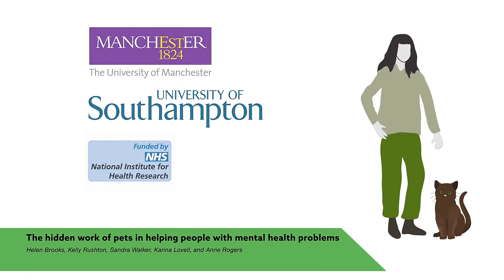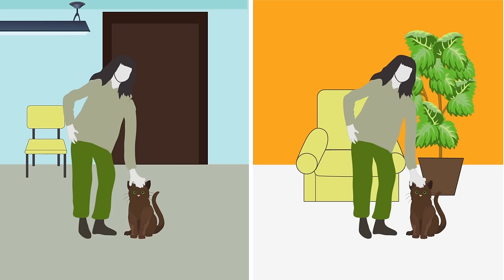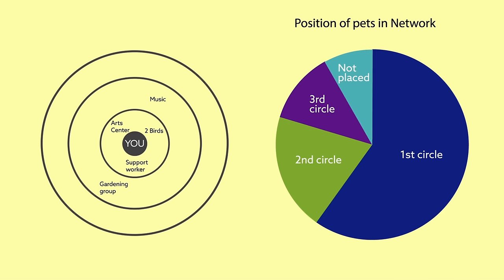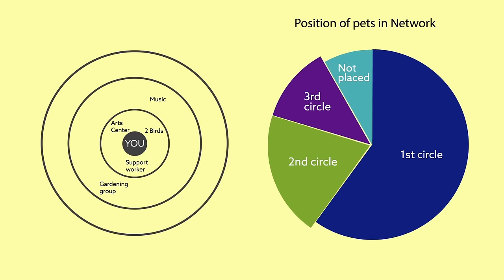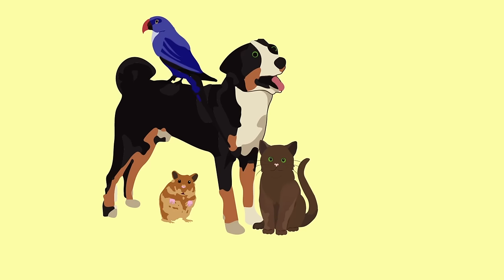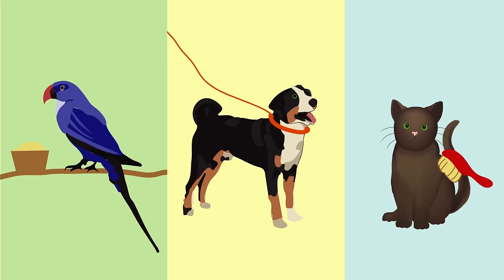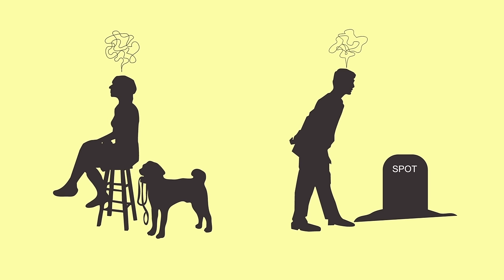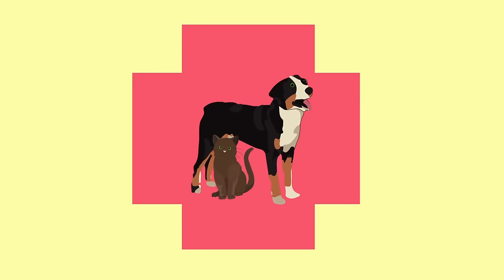The hidden work of pets in helping people with mental health problems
In a new video, we look at research recently published in BMC Psychiatry that explores the role of pets within the personal communities of those living with a mental health condition.